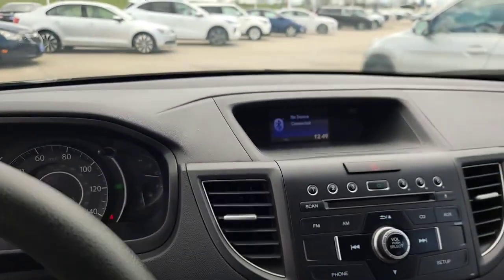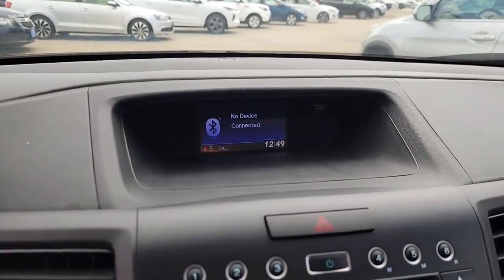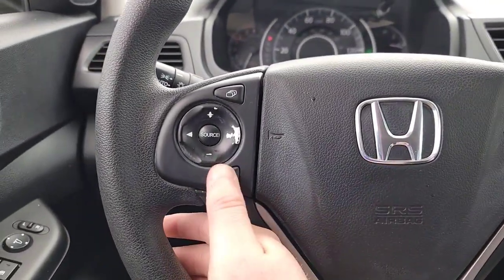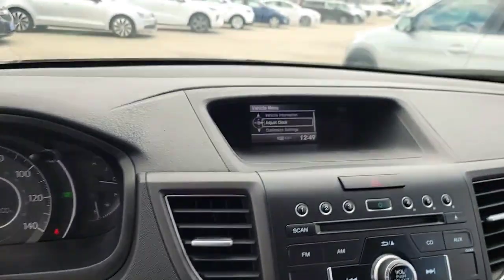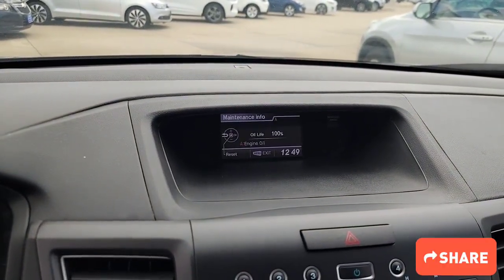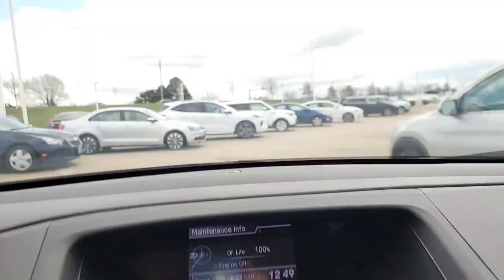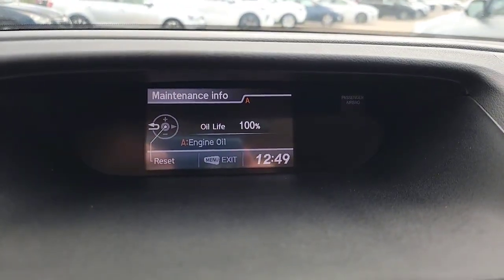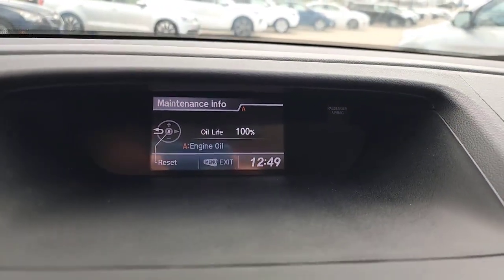Code A1 Popping Up? Here's What to Do